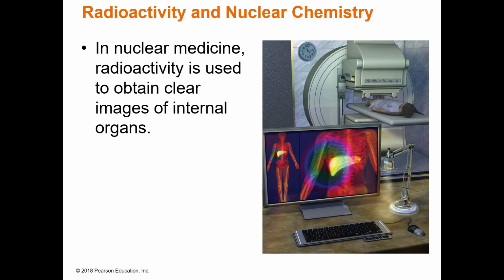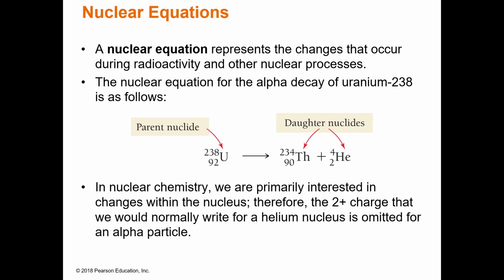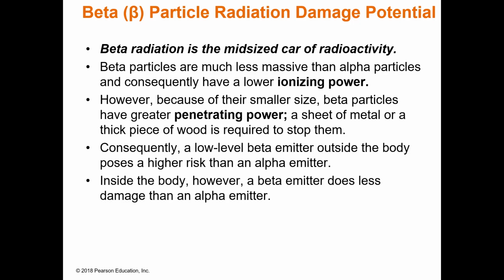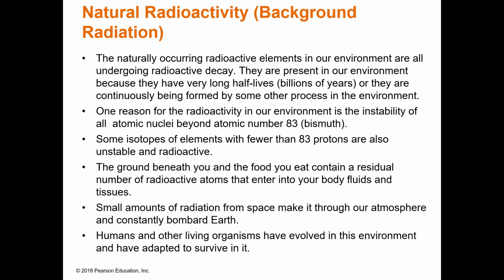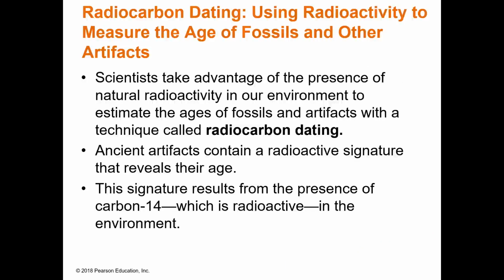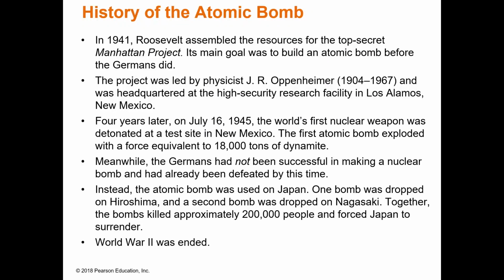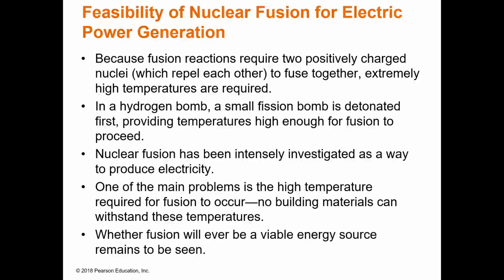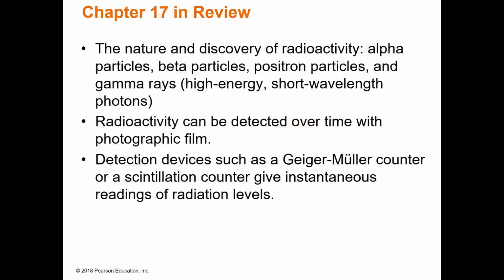Chapter 17 Radioactivity and Nuclear Chemistry